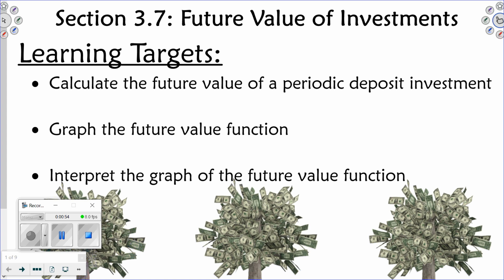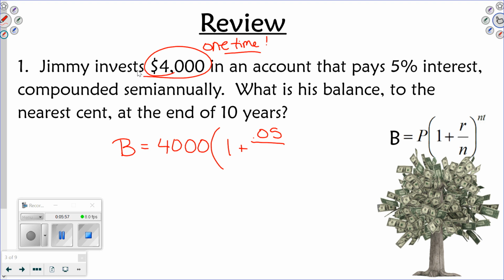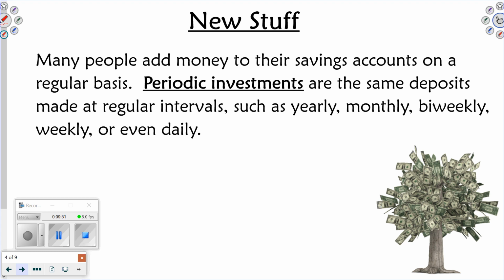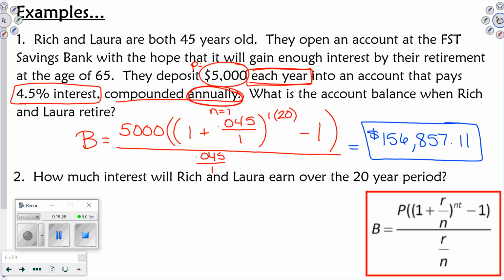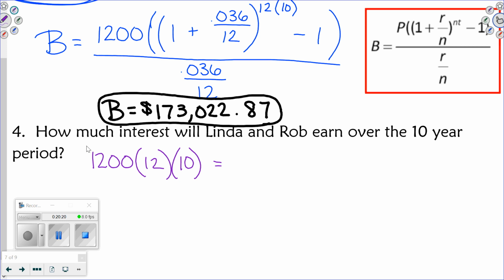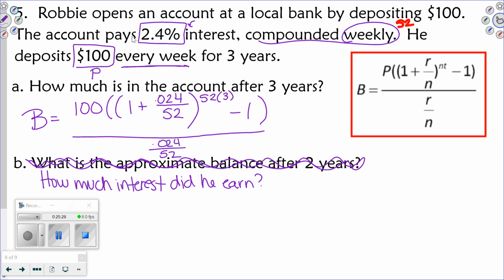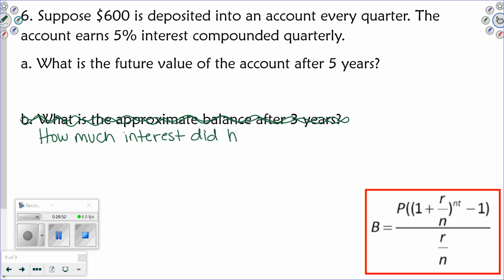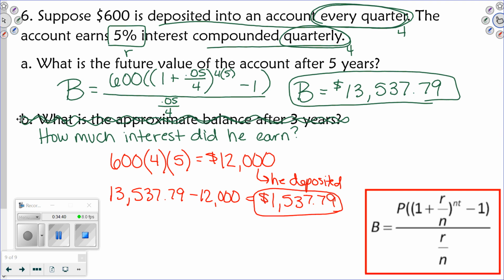3 7 video notes